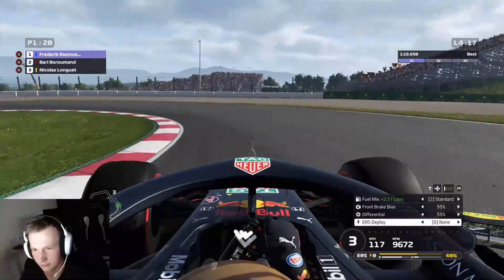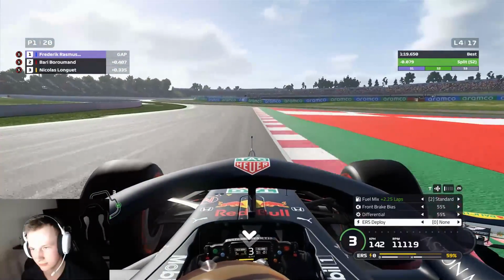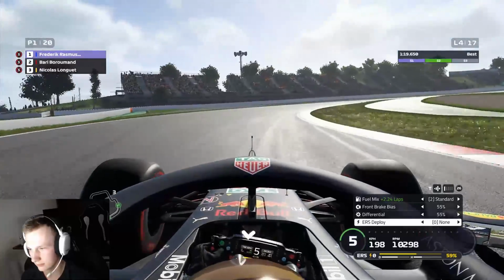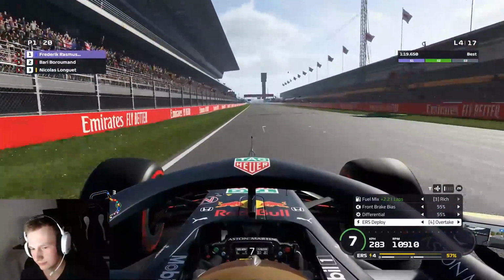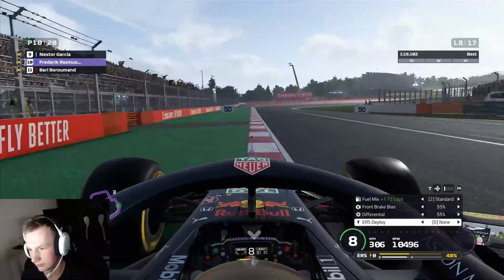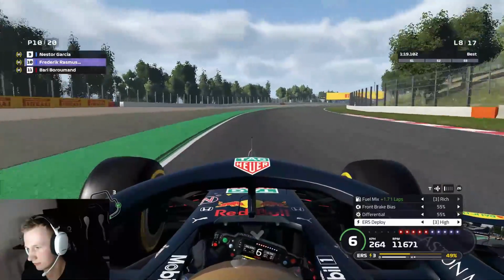What Does It Take To Win in F1 Esports? (Frederik Rasmussen onboard)